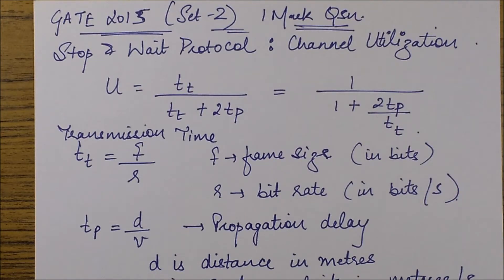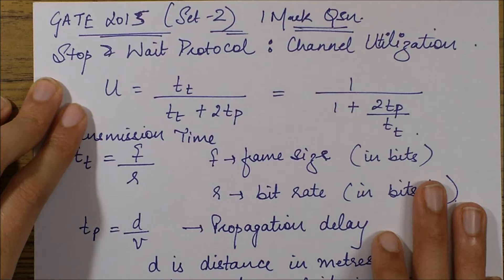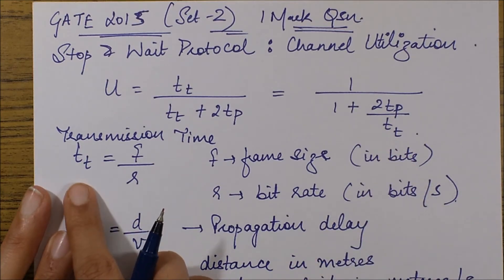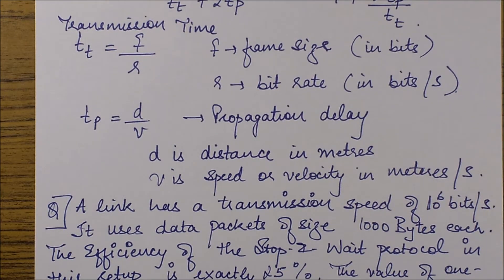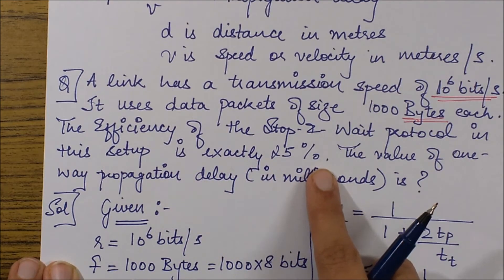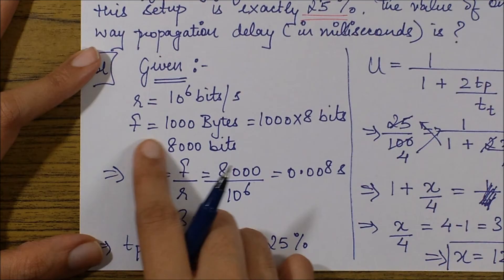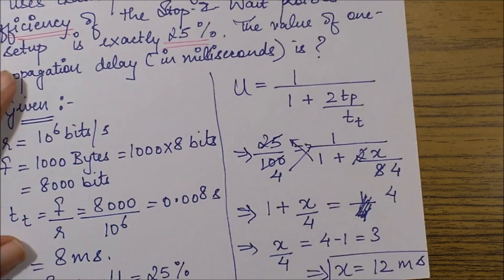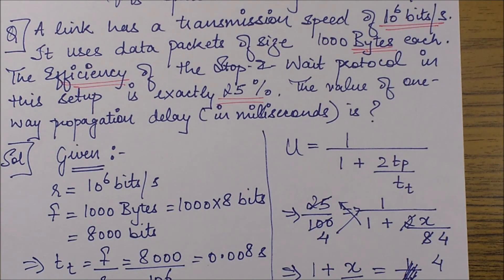Computer Networks - STOP & WAIT PROTOCOL- Channel Utilization GATE 2015 QUESTION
Computer Networks - STOP & WAIT PROTOCOL- Channel Utilization GATE QUESTIONS. Questions for Explanation of Concepts and Revision.